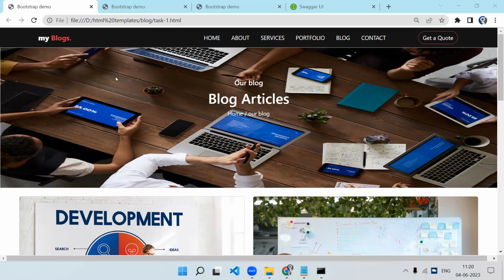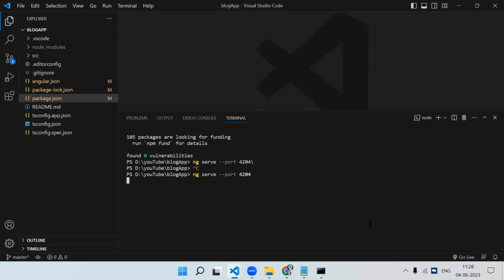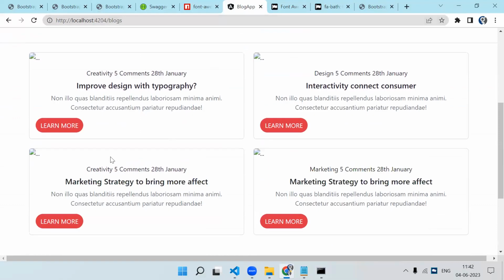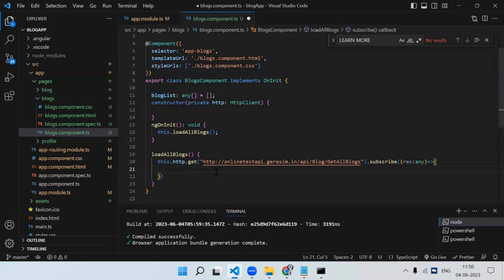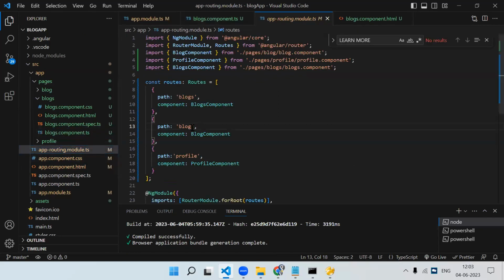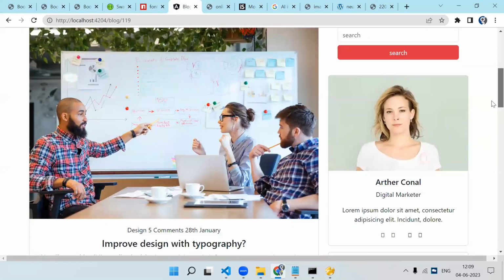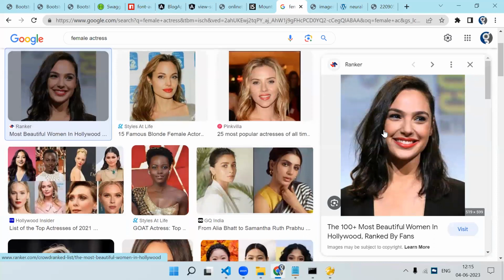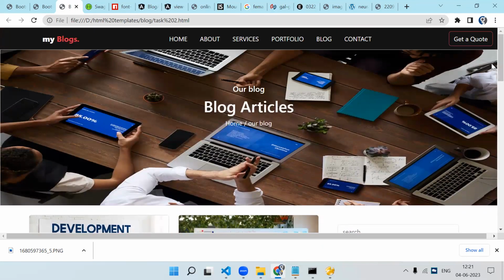Create a Blog App in Angular | Real-Time CRUD Project Tutorial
This video will create a Blog Application from scratch with API integration.
We will be using bootstrap for the UI part and DOT NET CORE API for integration.
Concept We will be using are *ngIf, *ngFor, ngClass, HttpClinet.

Blog App | Blog Application using angular | Angular Project | Online Blog App | angular 18 tutorial with project | angular real time projects | angular project ideas | angular project for experienced | angular sample project step by step | angular project with source code | angular 18 Projects | Angular project | angular project from scratch